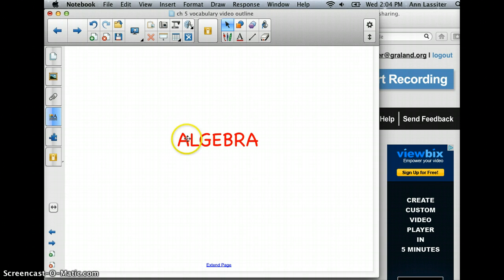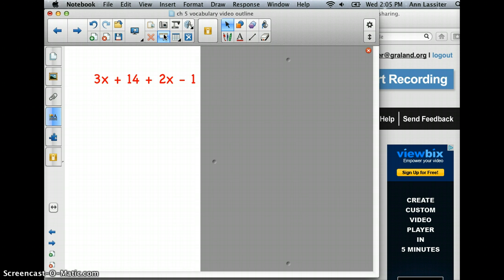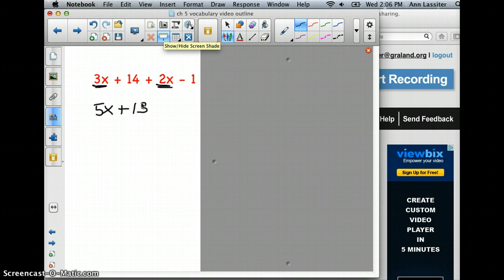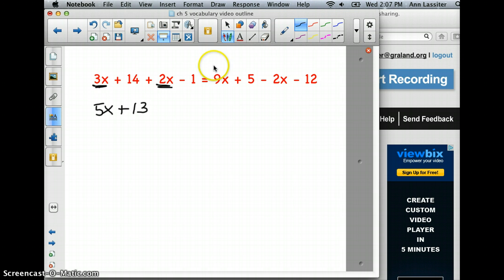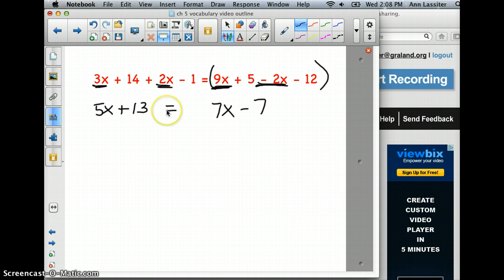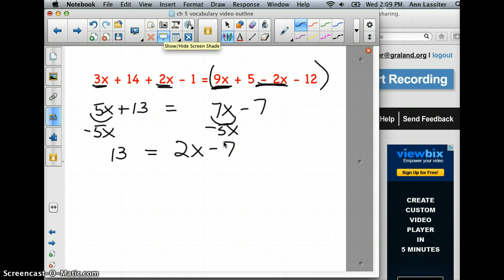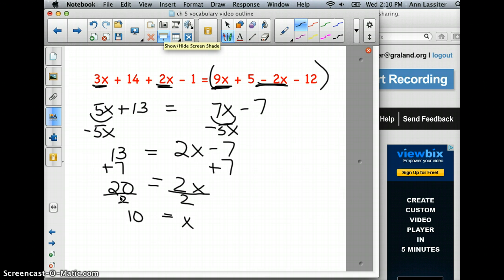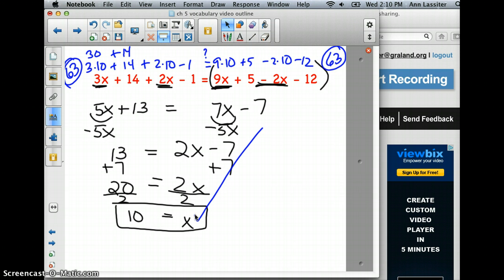ch 5 display how to solve algebra problem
displaying understanding of vocab and solving equations